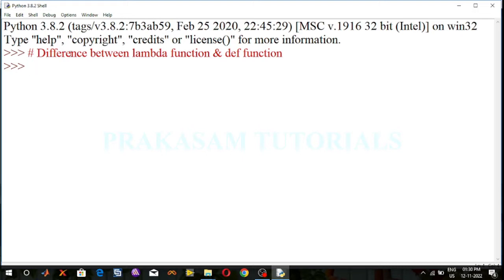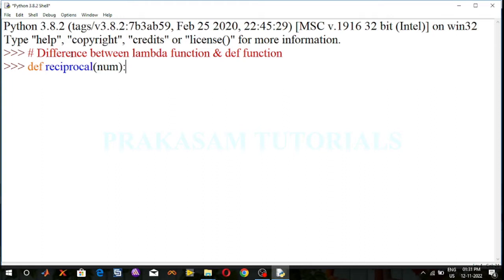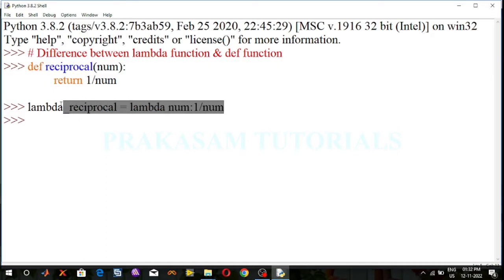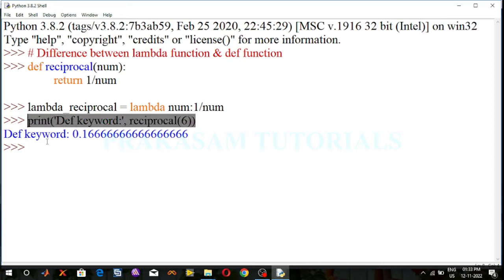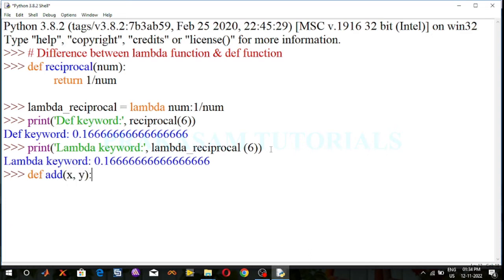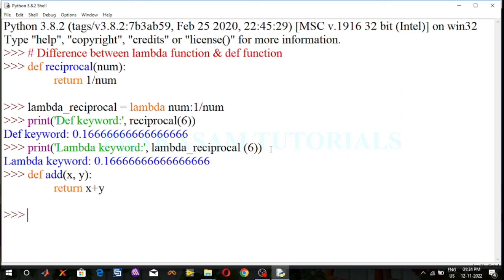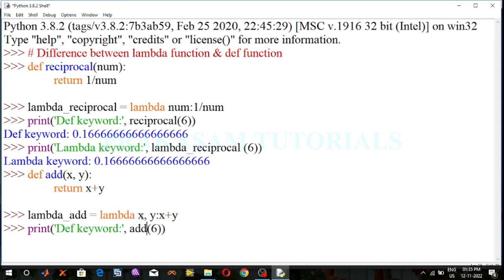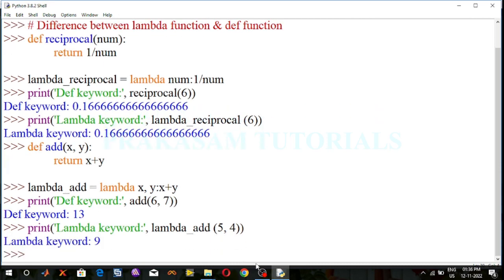Lambda keyword and def keyword difference